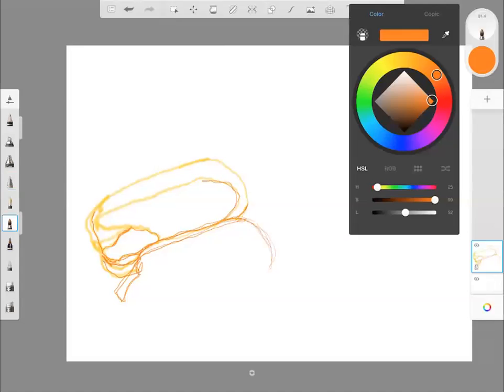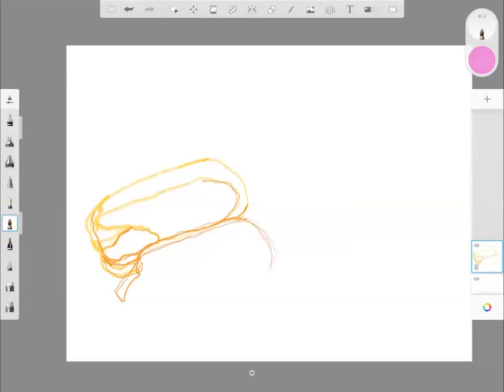Abundance of Contour Quick Example